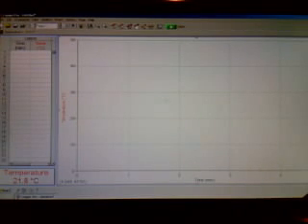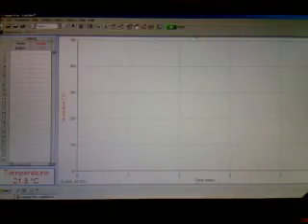Taking initial data / viewing the data probe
Taking the initial water cooling curve; demonstrates how to use the data probe & considers ways to encourage conversations about the role of data gathering in science.